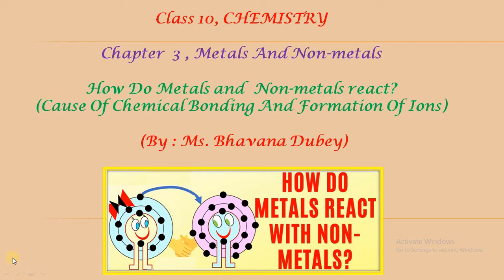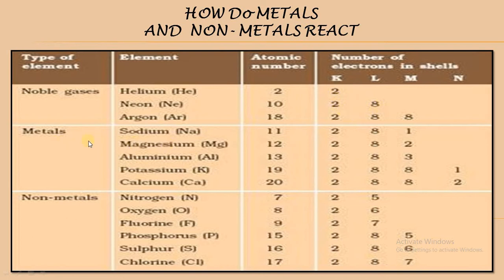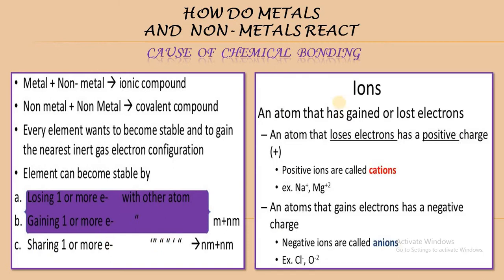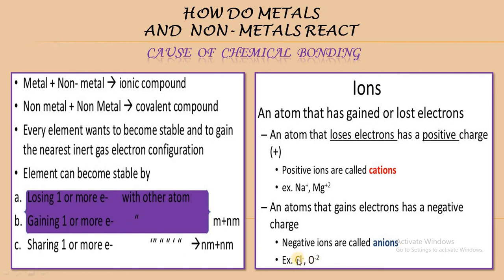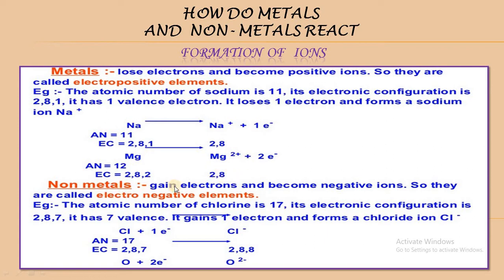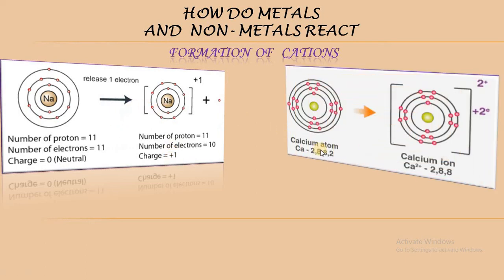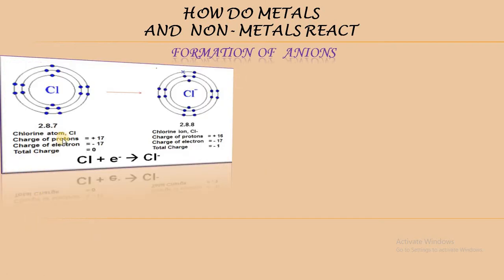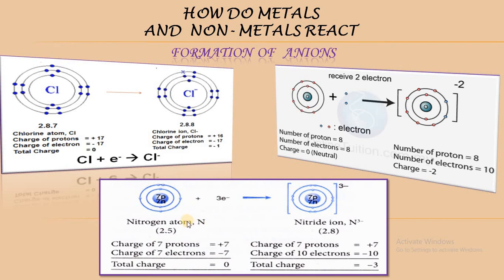Science Gyaan By Bhavana Dubey, Class 10,Ch-3,Metals & Non-metals, How do metals & non-metals react?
Science Gyaan By Bhavana Dubey, Class 10, Chapter-3,Metals And Non-metals, How do metals and non-metals react?  Part-1 , Cause of chemical bonding and Formation of ions